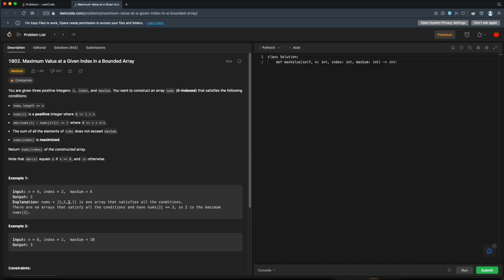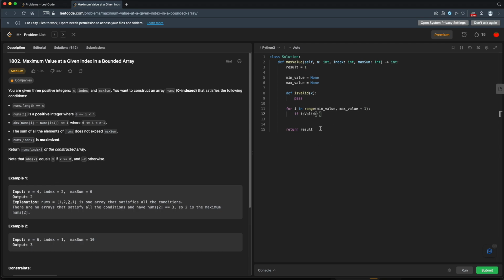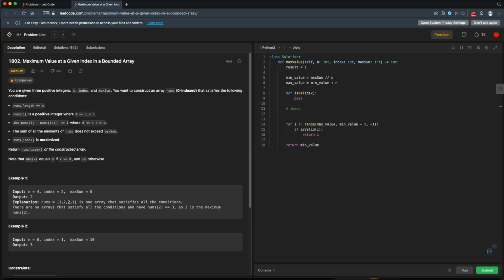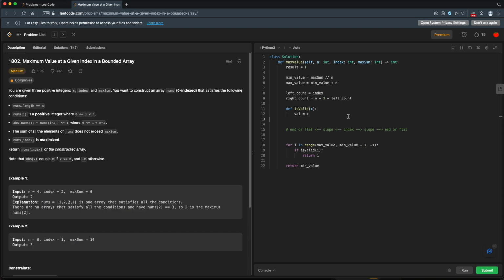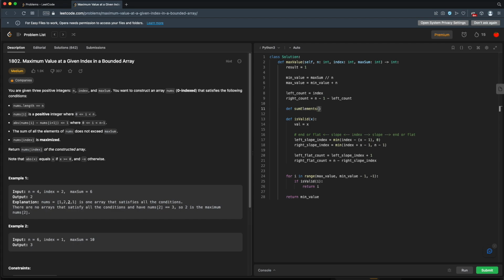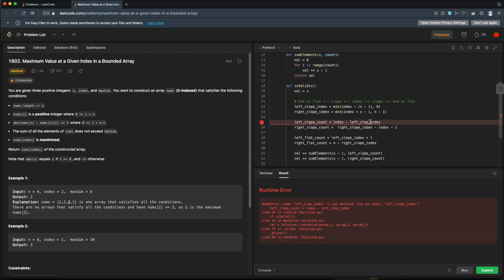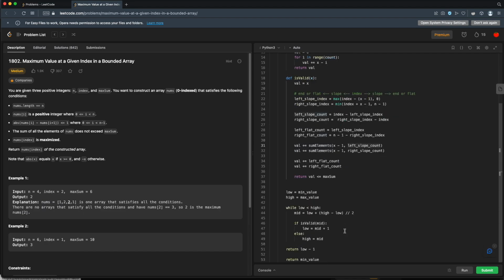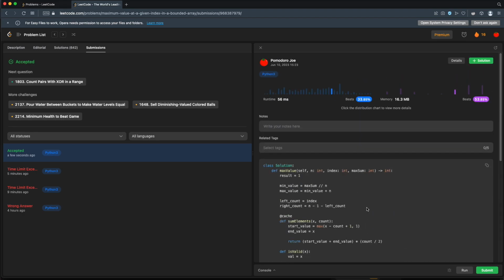Pomodoro Joe - LeetCode 1802 - med -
LeetCode - 1802. Maximum Value at a Given Index in a Bounded Array